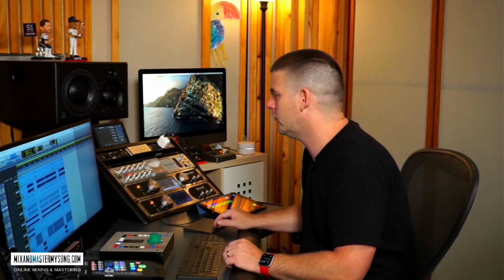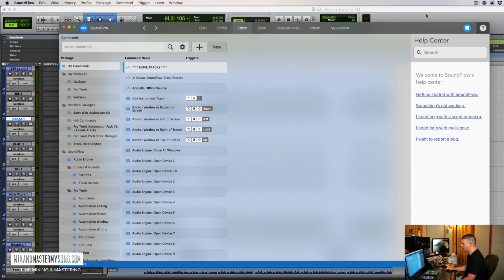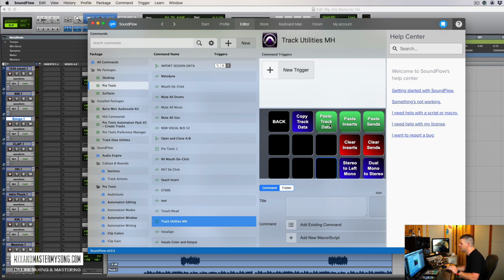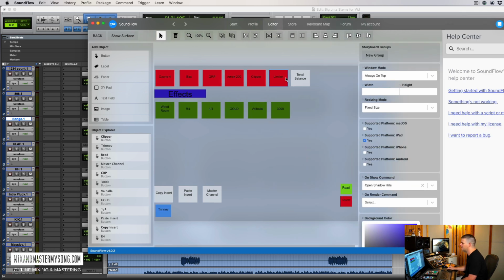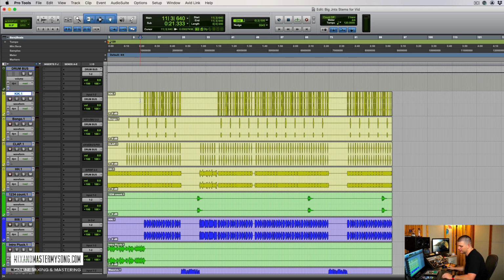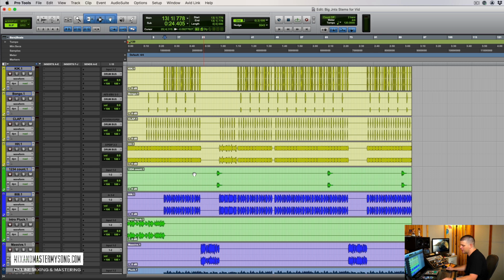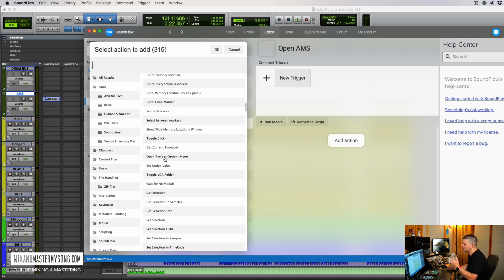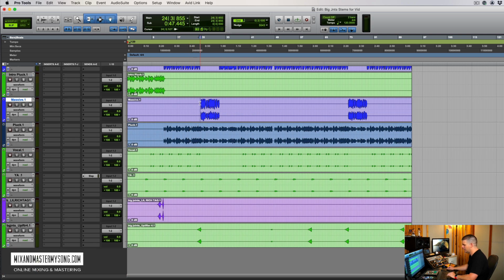SoundFlow Review AKA the Pro Tools Game Changer!